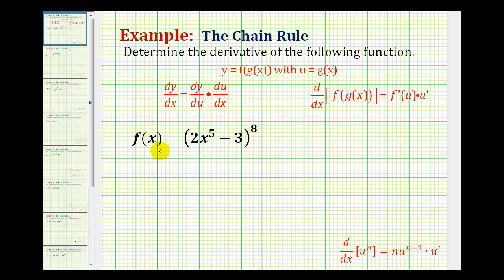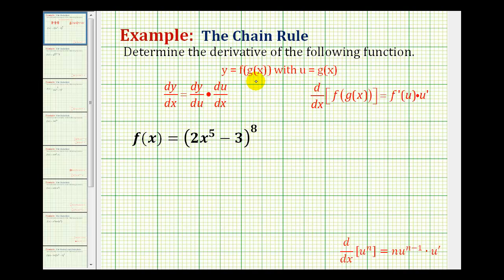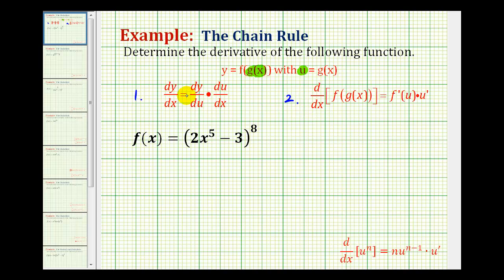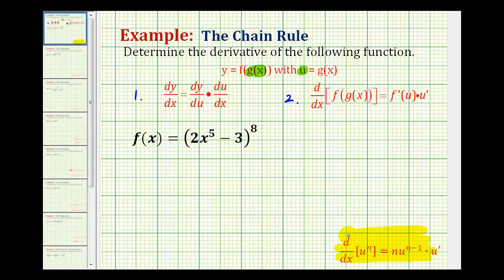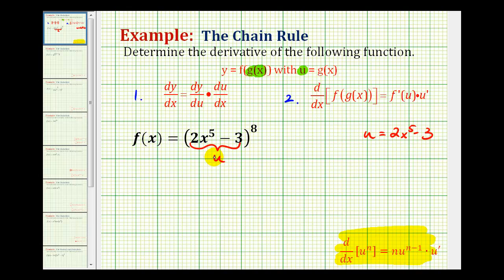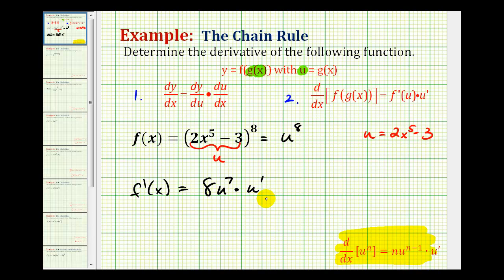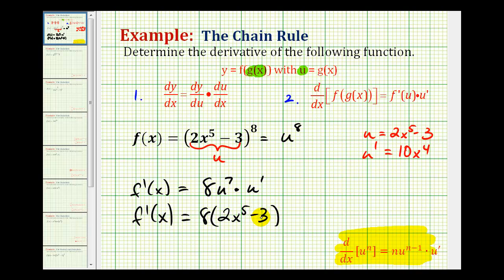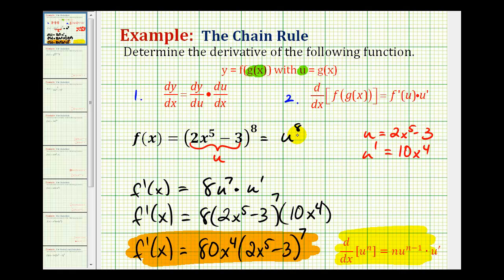Ex 1: Determine a Derivative using The Chain Rule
This video provides an example of how to determine the derivative using a chain rule.